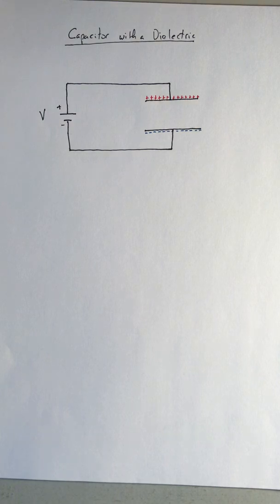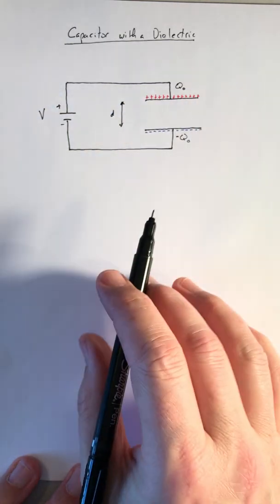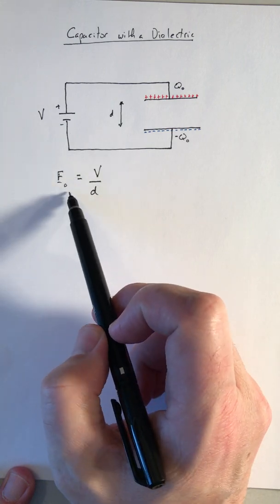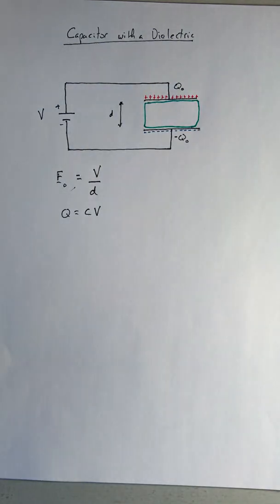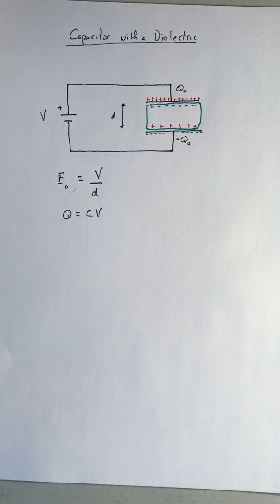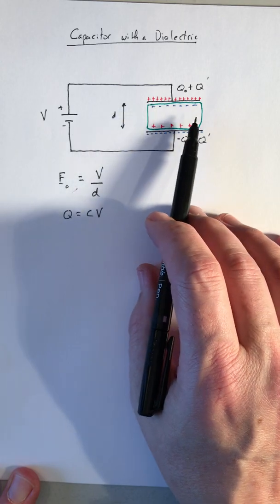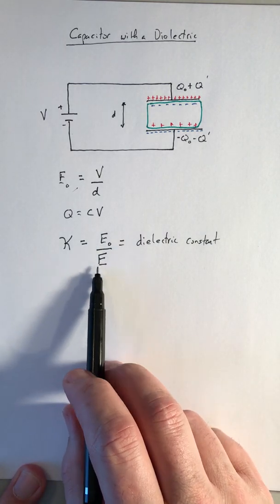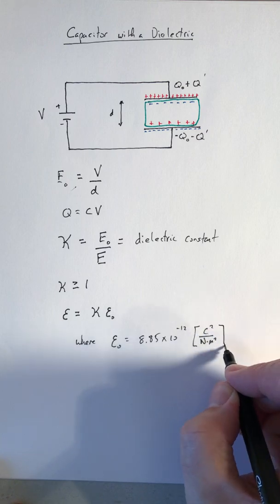A Dielectric in a Parallel Plate Capacitor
We consider placing a material that can be polarized (a dielectric) in the space between the plates of a parallel plate capacitor and develop the dielectric constant and modification of the permittivity of free space to account for polarization in a material.